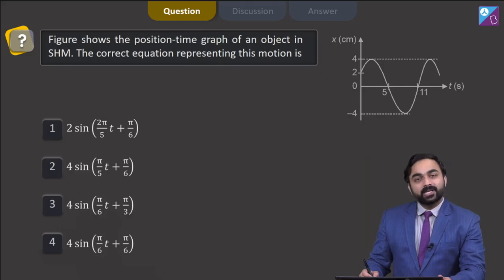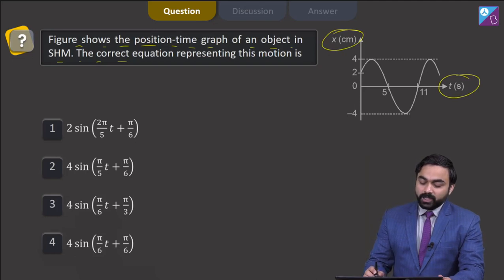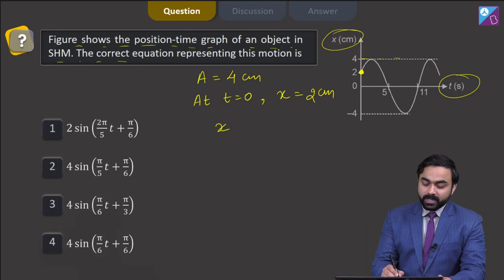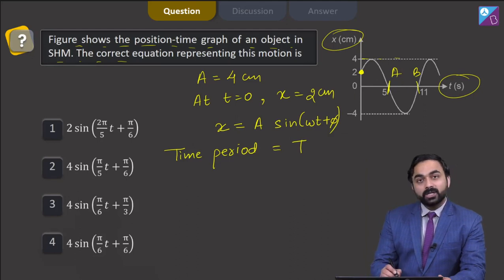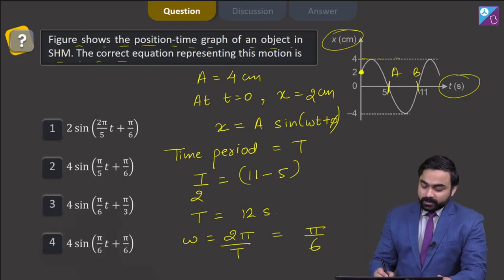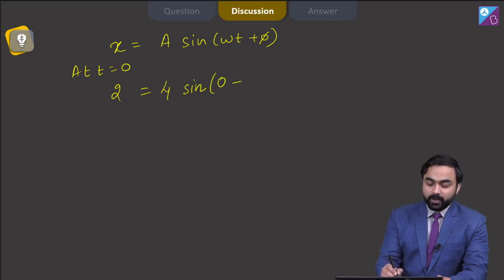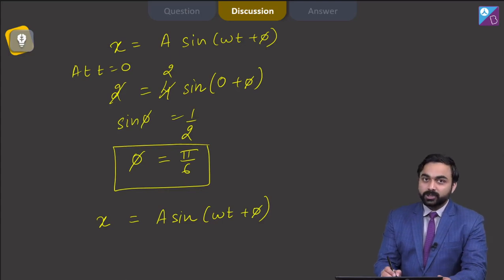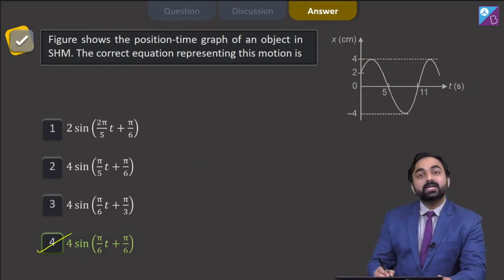Figure shows the position-time graph of an object in SHM. The correct equation... neet question 2023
neet question 2023 physics